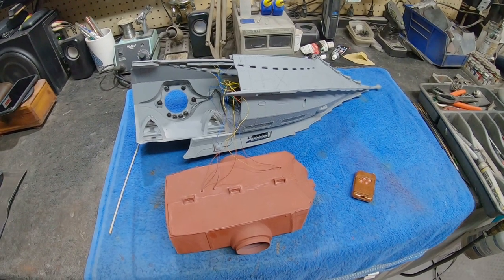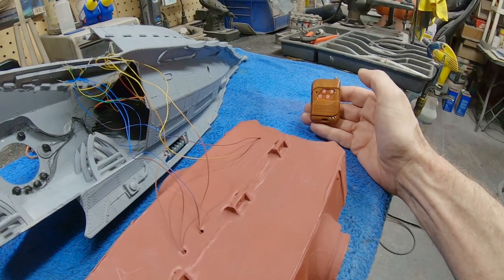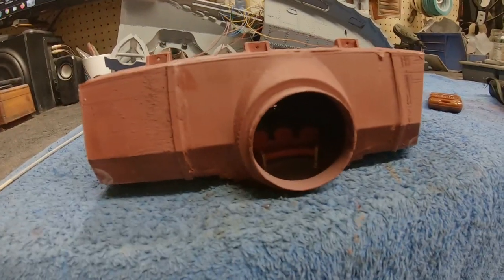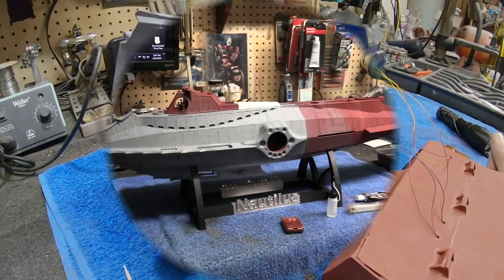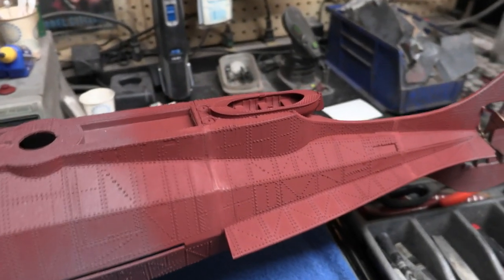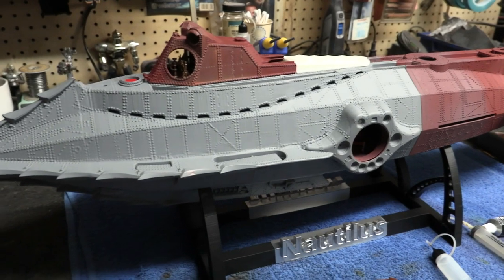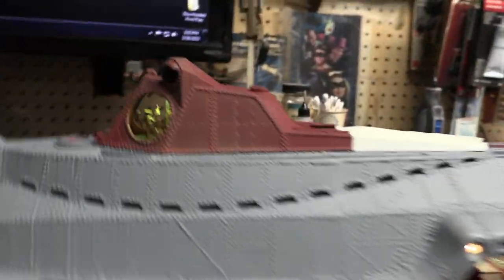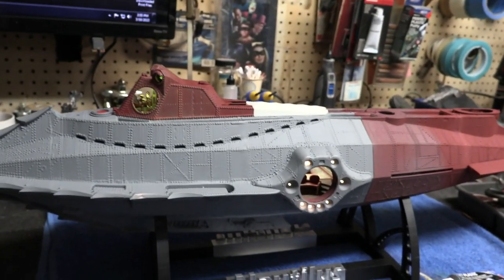3D Printed Nautilus Submarine 20,000 Leagues Under The Sea Progress Update.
In this video I install and demonstrate the remote controlled lighting and sound system in the model and then continue with fully assembling the main hull parts.